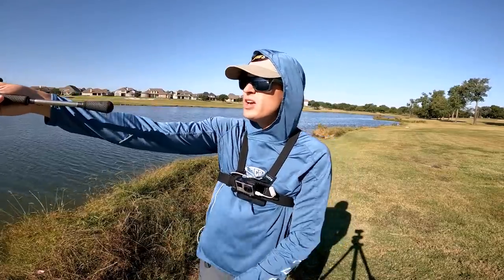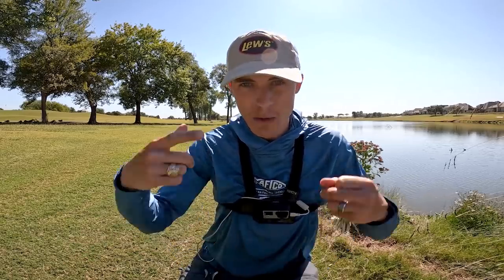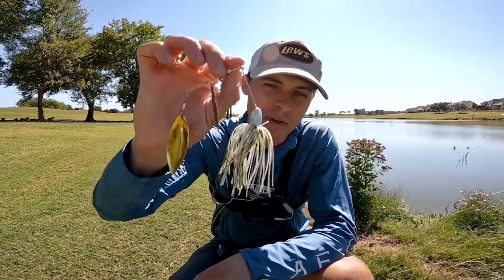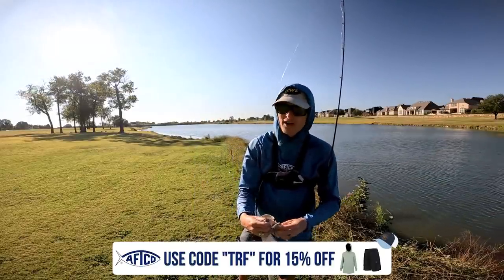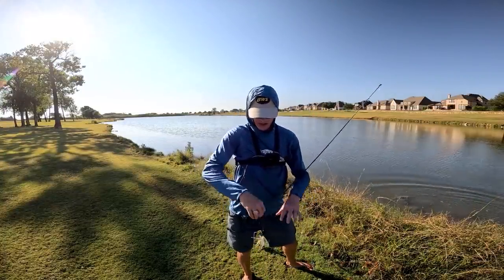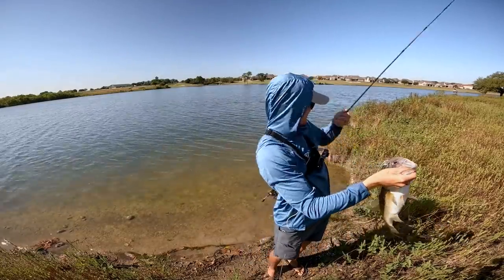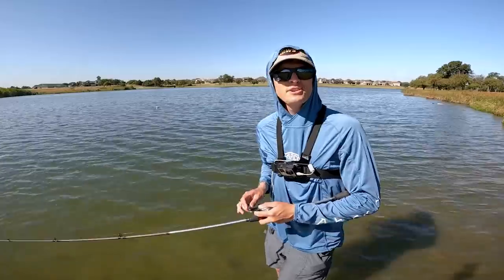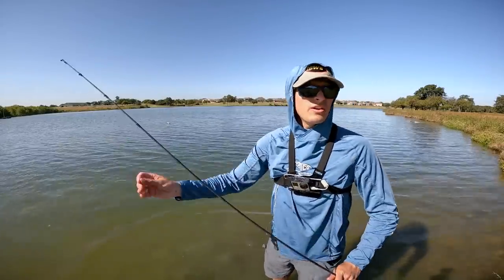The BEST LURE For Pond Bass Fishing In WIND?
Are you constantly plagued by WIND every time you go bass fishing at your pond?? In this video, I talk about why wind can actually be a good thing, if you know the correct lure to use in these conditions!

MB01MEIM4CBTNY5

0:00 - Welcome!
1:36 - Spinnerbait Info
2:25 - What Wind Does
4:39 - Specs Needed
6:46 - Teaching & Catching